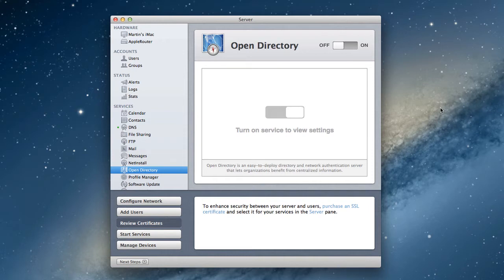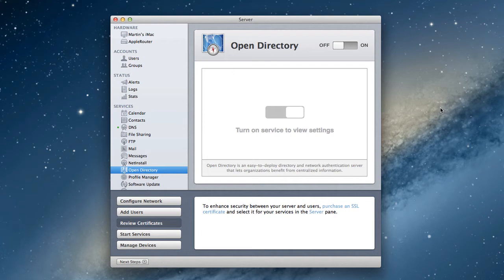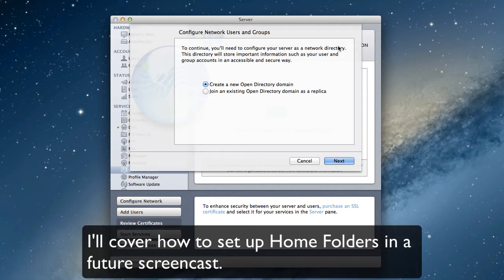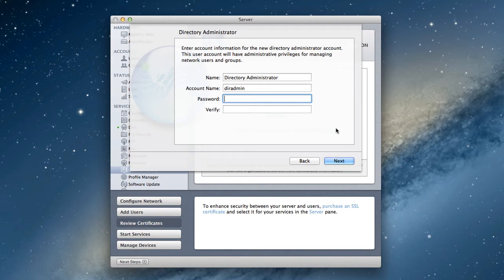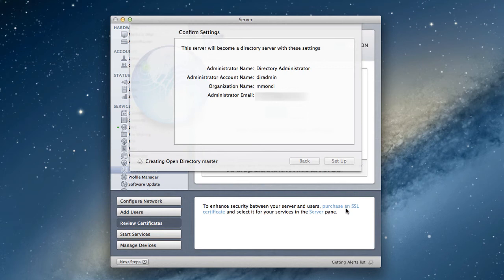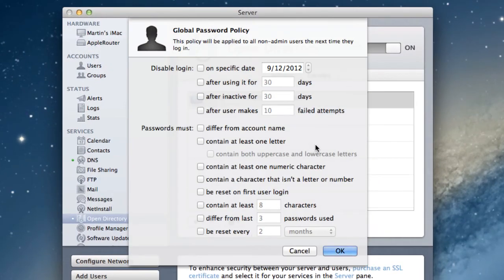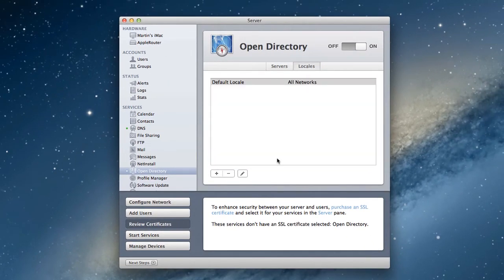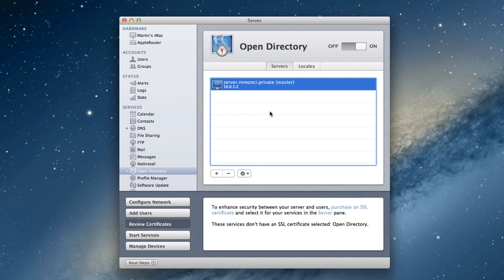Mountain Lion Server Part 7: Open Directory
In this screencast tutorial I cover setting up an Open Directory Master for your server. An Open Directory allows for network accounts and is required for some of Mountain Lion's services like Profile Manager and allowing users to use a single sign on for all computers on your network. In future screencasts we will cover how to bind clients to the Open Directory, set up network accounts for users, and using home folders that reside on the server allowing someone to access their desktop from any computer on your network.